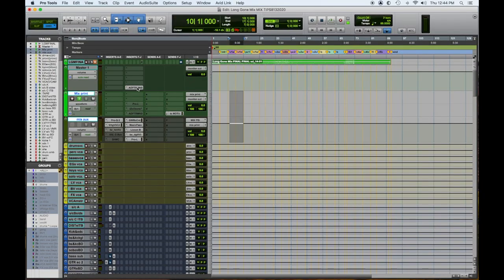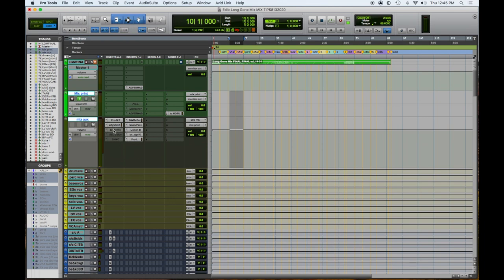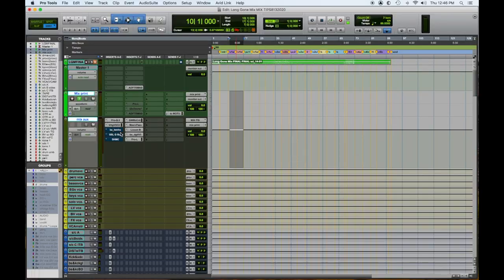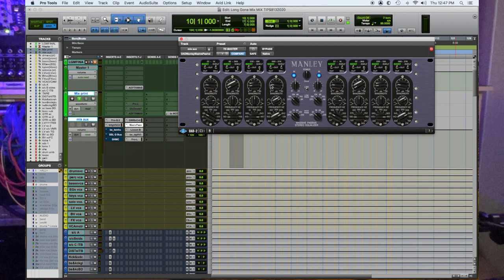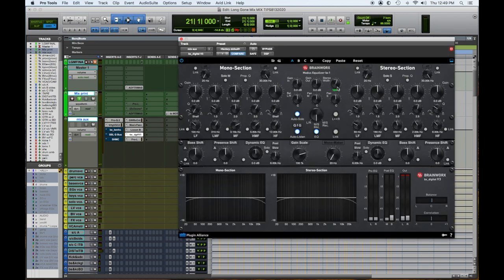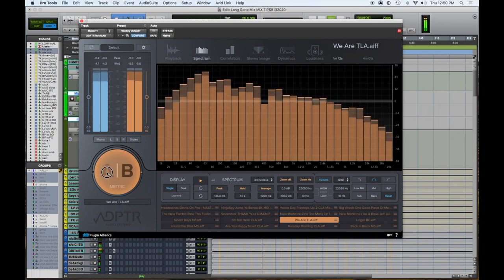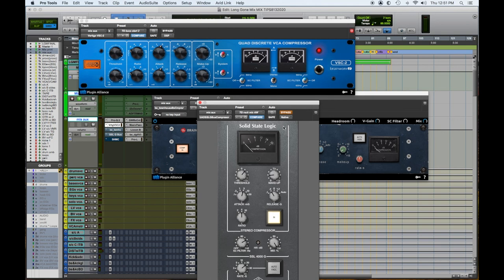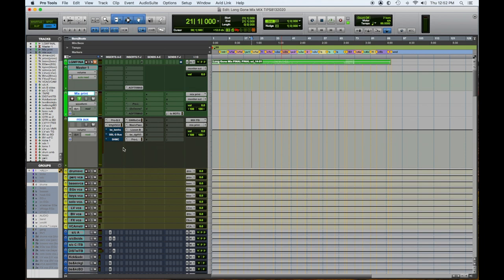Mix Tip #9- Using Mix Buss processing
Mix Tip #8 -Using Mix Buss processing

Another quick Mix Tip ! - how we use mix buss processing to enhance our mixes.